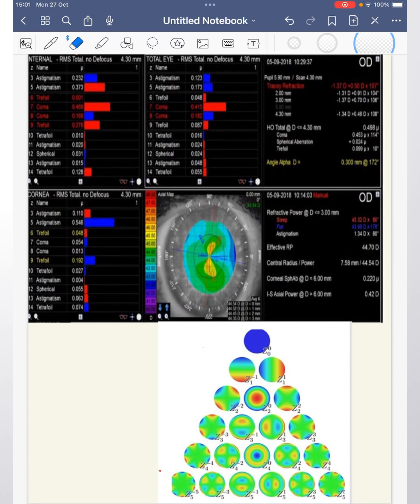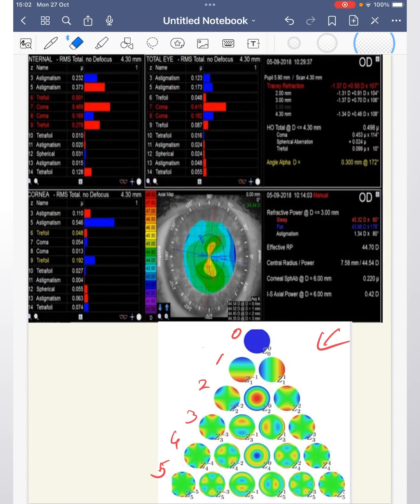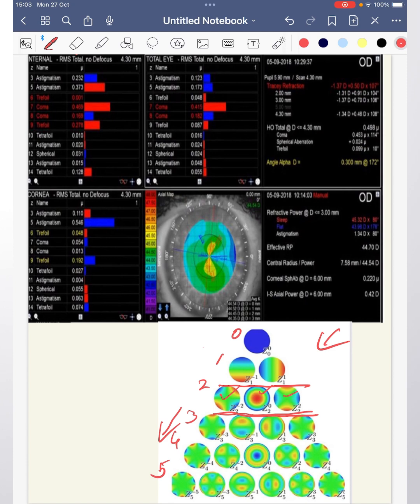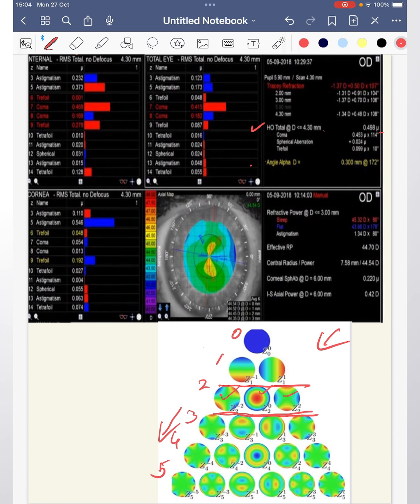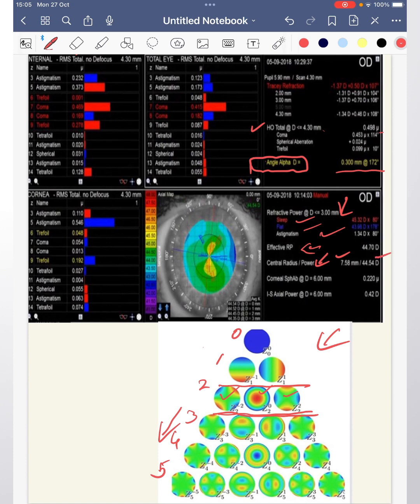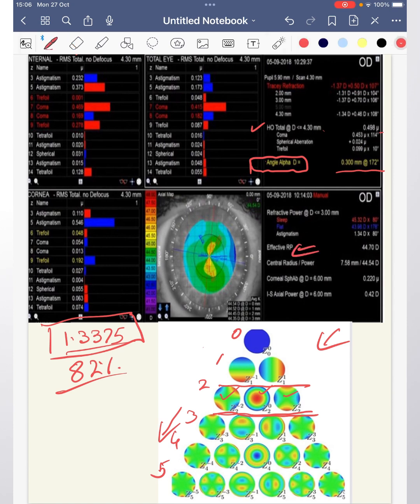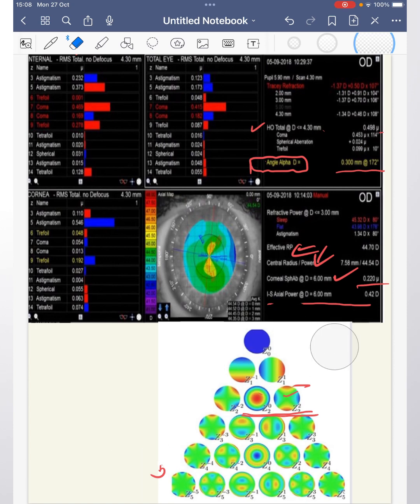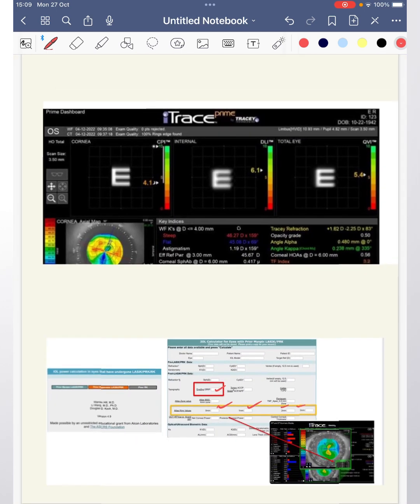How to Use iTrace Aberrometry for Premium IOL Screening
Deciding on Premium IOLs? Master the iTrace Chang Analysis Report (Cataract Surgery Guide)
Are your cataract surgery patients asking for premium intraocular lenses (IOLs), like multifocals or EDOF lenses? How can you be sure they are good candidates, especially if they have had previous refractive surgery like LASIK?
In this comprehensive guide, we explain exactly how to interpret the iTrace Chang Analysis report for successful pre-operative IOL screening. We break down the complex wavefront aberrometry maps into simple, actionable steps.
What you will learn in this video:
 Internal vs. Corneal Aberrations: How to read the Zernike polynomial bar graphs to differentiate between HOAs caused by the lens (cataract) and those in the cornea.
 The Premium IOL Decision: Learn when a diffractive multifocal IOL is suitable based on the report findings.
 Crucial Clinical Thresholds: Key metrics to check before surgery, including Coma, Trefoil, Spherical Aberration, and Angle Alpha.
 Handling Post-Refractive Patients: Understanding Simulated K (SimK) vs. Effective Real Power (ERP) and why the normal 82% ratio matters.
 ASCRS Calculator Data: How to find the 0, 1, 2, and 3 mm zonal values from the report to use in the ASCRS post-LASIK calculator.
Don't guess with your premium IOL candidates. Use objective wavefront data to improve your surgical outcomes and patient satisfaction.